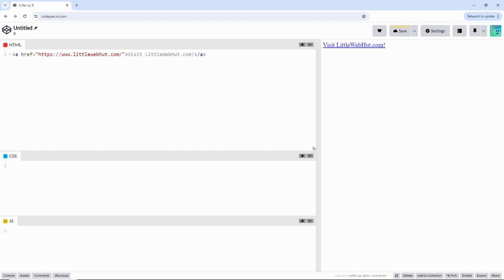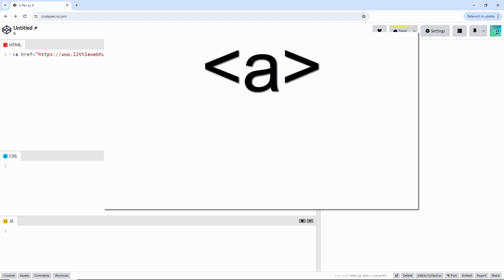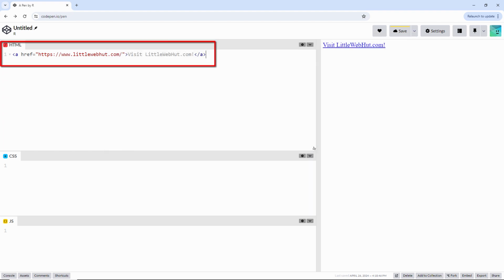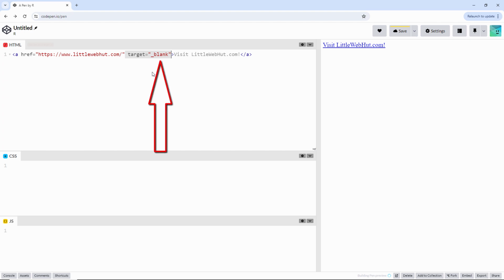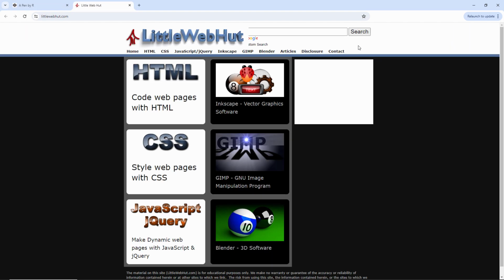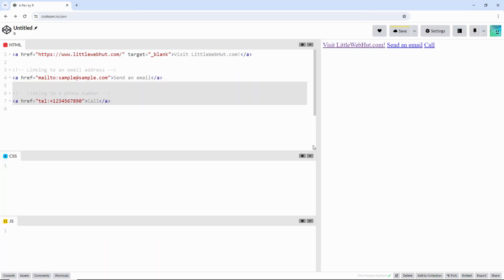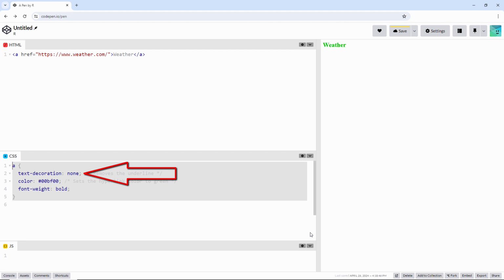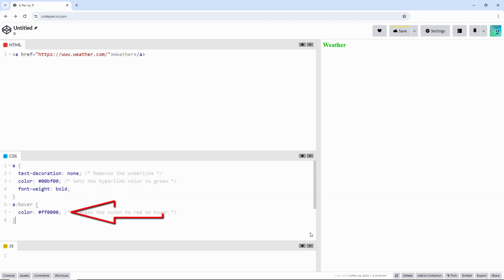HTML a Tag Tutorial: Easy Guide for Beginners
Video Description: Explore the essentials of web navigation with this quick tutorial on the HTML a  tag. Learn how to create hyperlinks and style them with CSS.